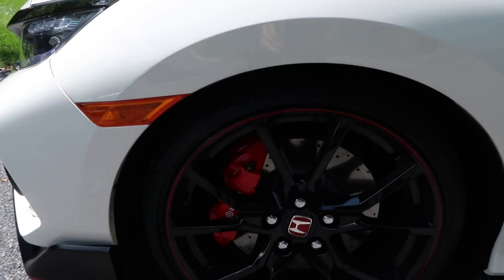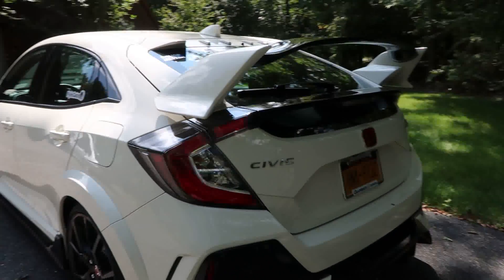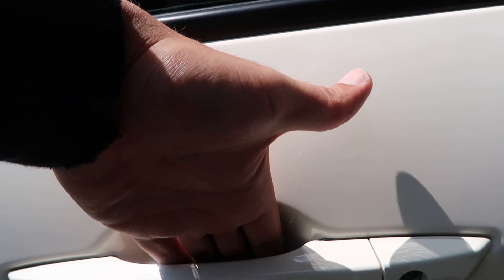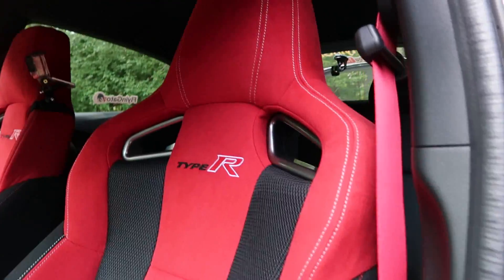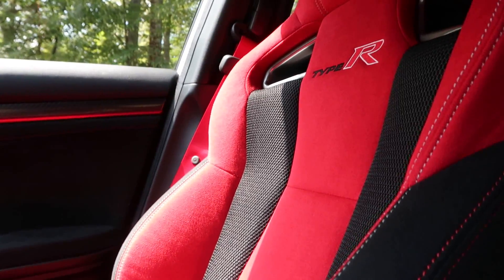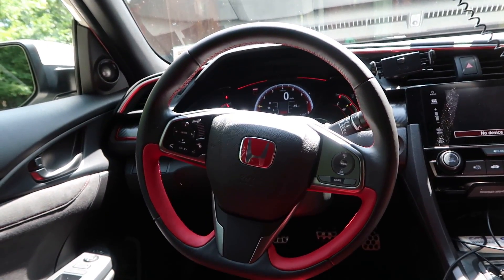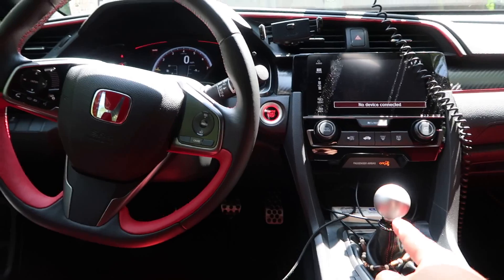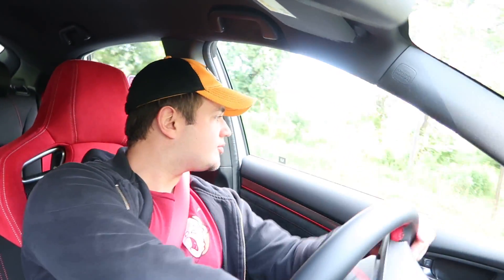2017 Honda Civic Type R - Owner's Review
After hitting 1K miles, here are my thoughts on my 2017/2018 FK8 Honda Civic Type R